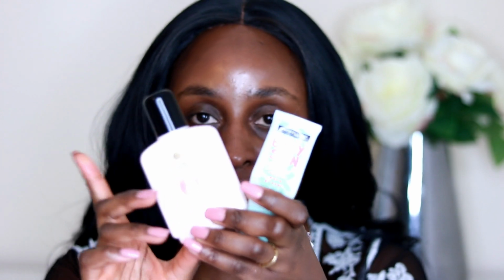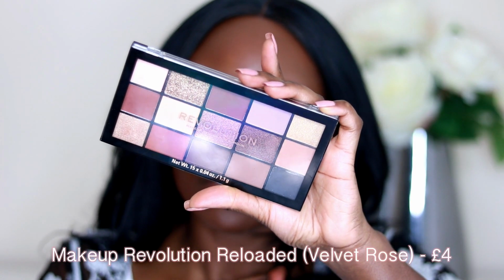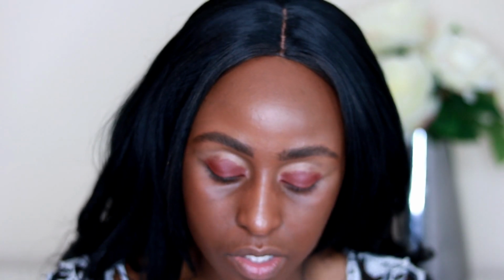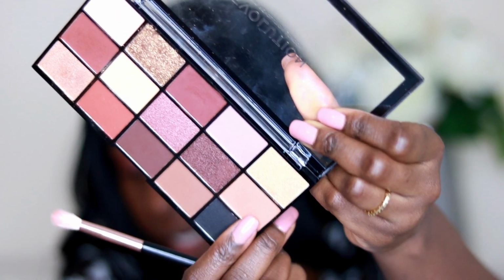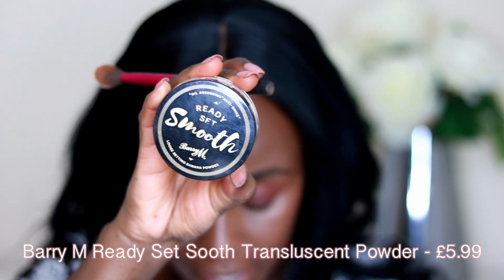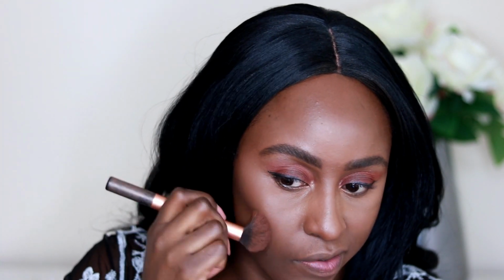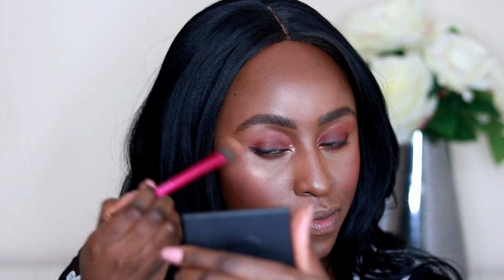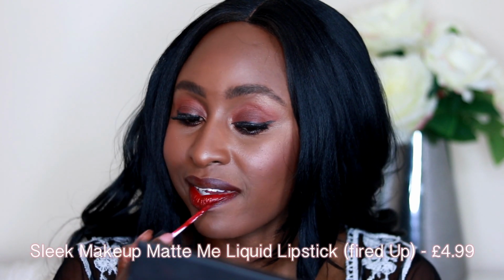UNDER £10 AFFORDABLE MAKEUP LOOK | RED LIP | CHIT CHAT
All the product details are as follows:

BASE
Olay Beauty Fluid

BROWS
Pencil: MUA Brow Pencil – Black Brown
Setting: Dove Soap

EYES
Palette: Makeup Revolution Reloaded – Velvet Rose
Liner: MUA Brown
Mascara: Maybelline The Falsies Push Up Drama
Lashes: Faux Mink from Amazon

FACE:
Concealer: Maybelline Fit Me – 55
Setting Powder: Barry M Ready Set Smooth Transluscent Banana Powder
Contour: Sleek Face Contour Kit - Dark
Blush: Sleek Makeup - Coral
Highlight: Sleek Face Contour Kit - Dark
Finishing Powder: Sleek Makeup Luminous Pressed Powder – LP4
Setting Spray: L’Oreal Infallible Fixing Mist